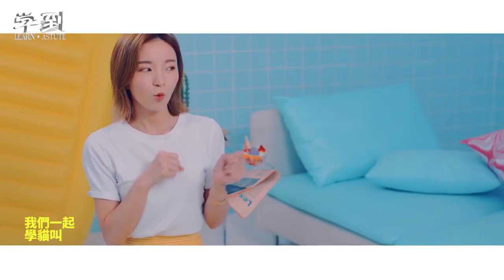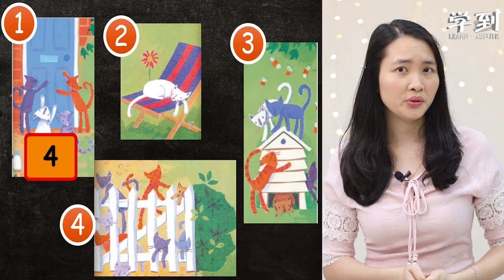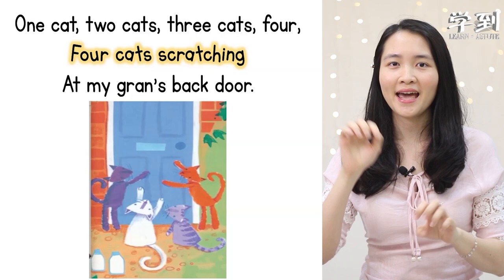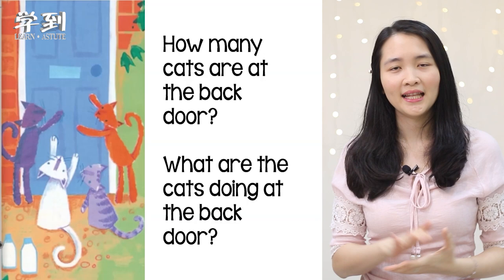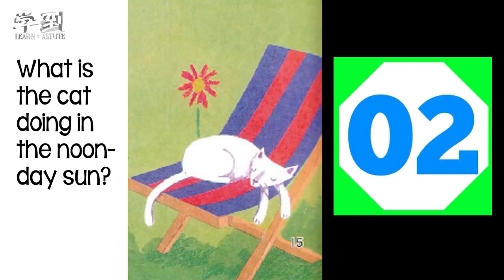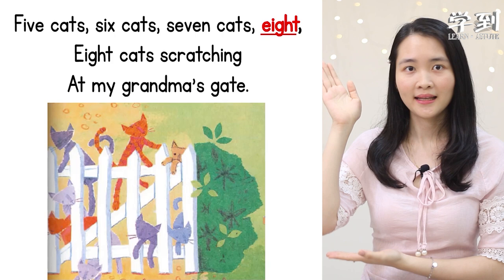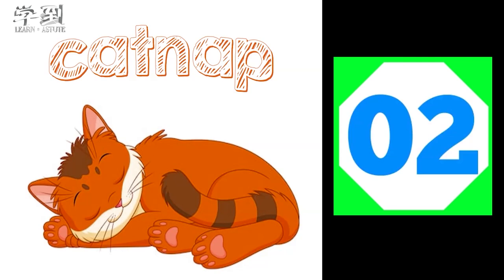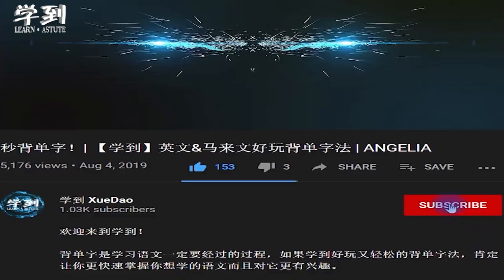【ENGLISH YEAR 5】Poem: Cats by John Kitching【学到】 | THERESA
欢迎来学到！
Anthology of Poems for Year 4, 5 and 6
Poem for Year 5
Cats by John Kitching
- Poem recitation
- Rhyming words
- Idioms

Extension Activity: Matching the pictures/actions with the poem
Moral Value: Be kind and loving to cats